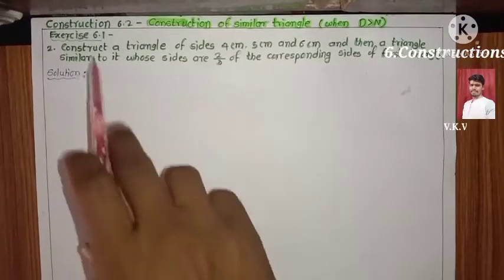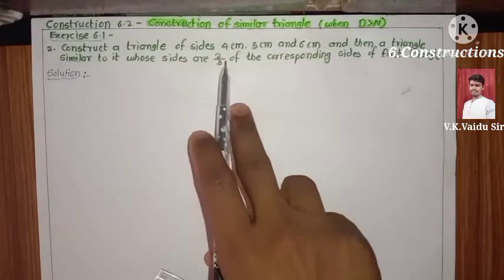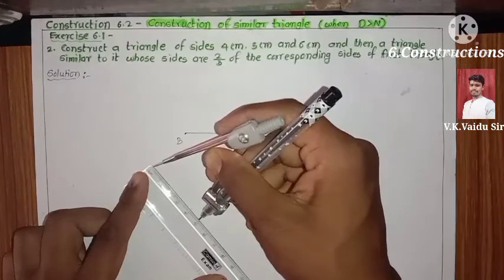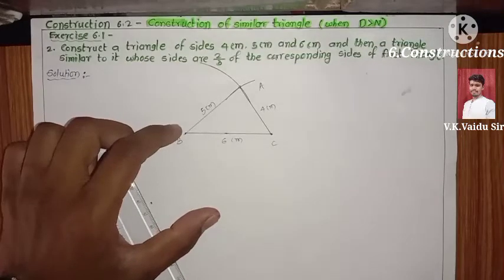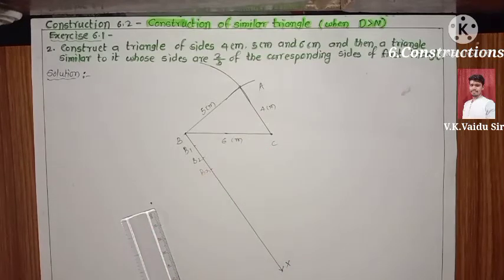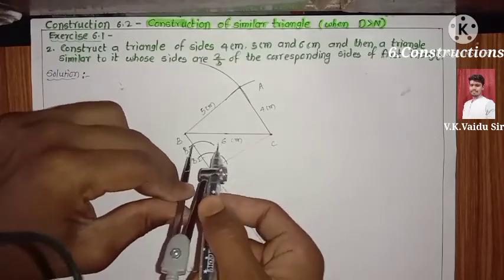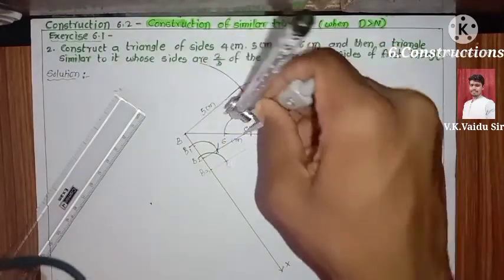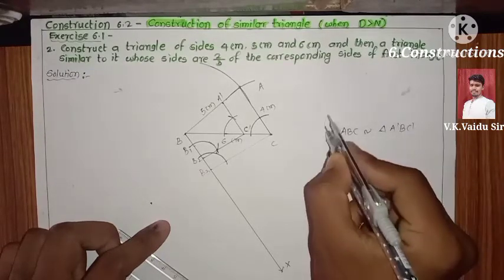6.construction Exercise 6.1( 2 ).